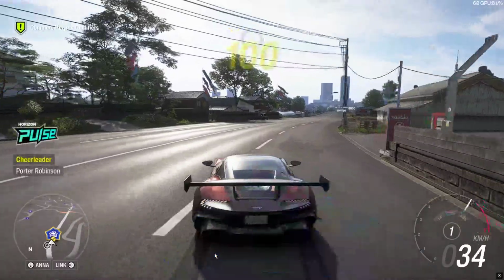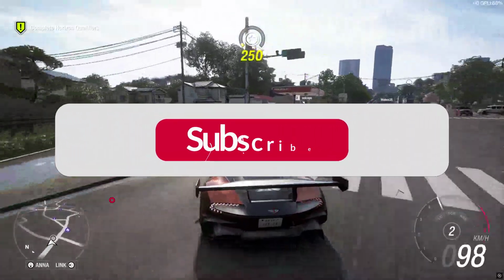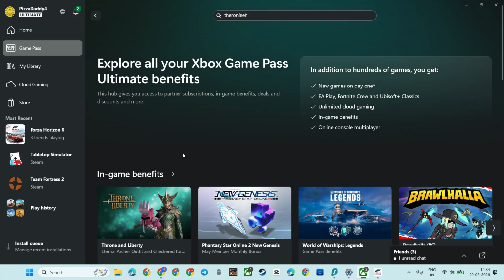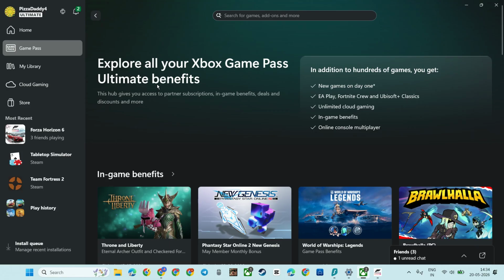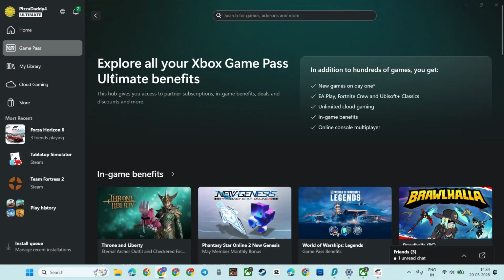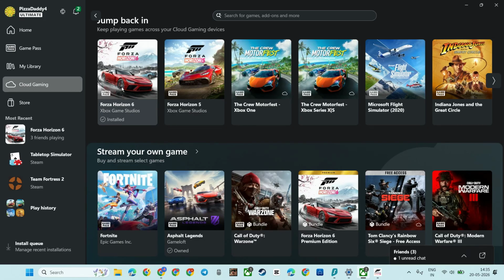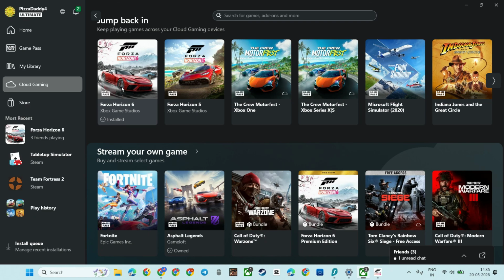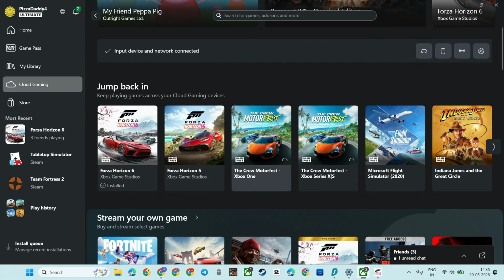How To Play Forza Horizon 6 On Android (Easy Guide)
Learn how to play Forza Horizon 6 on Android using Xbox Game Pass Ultimate and cloud gaming. This step-by-step guide shows you how to install the Xbox app, access cloud streaming, and launch the game on your phone.

🕚Timestamps:
0:00 Intro
0:19 What You Need First
0:42 Get Xbox Game Pass Ultimate
1:08 Install The Xbox App On Android
1:34 Sign In With The Correct Microsoft Account
1:55 Open Cloud Gaming
2:16 Launch Forza Horizon 6
2:36 Best Setup Tips For Smooth Play
2:58 Outro

✍️What You'll Learn In This Video:
• How To Play Forza Horizon 6 On Android With Cloud Gaming
• How To Get Xbox Game Pass Ultimate For Streaming
• How To Install And Use The Xbox App On Android
• How To Access Cloud Gaming Inside The Xbox App
• How To Launch Forza Horizon 6 On A Mobile Device
• How To Improve Performance With Better Internet And Controller Support

💡Pro Tips:
• Use Xbox Game Pass Ultimate for cloud access
• Sign in with the same Microsoft account on every device
• Connect to strong Wi-Fi for lower latency
• Pair a Bluetooth controller for better racing control
• Close background apps to reduce performance issues